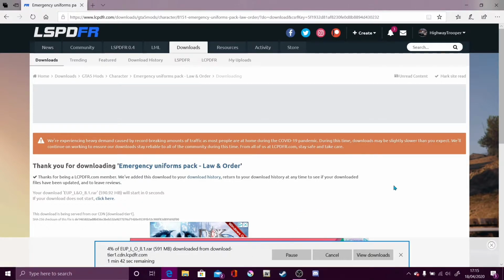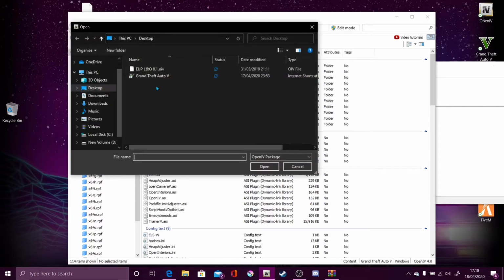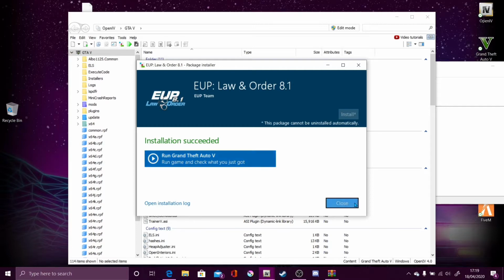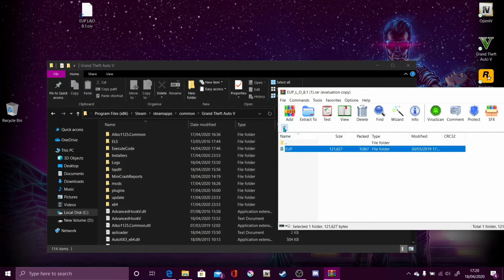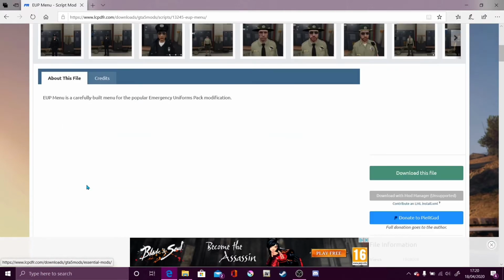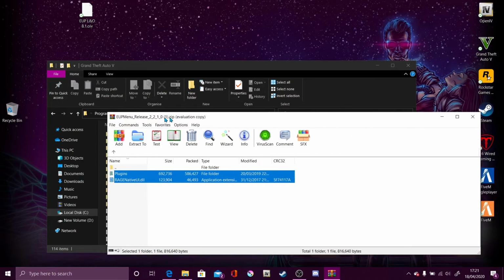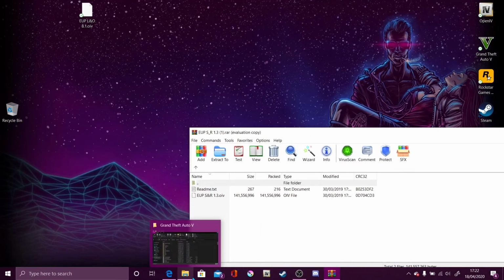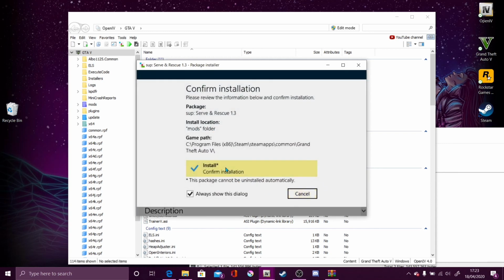How to install LSPDFR: EUP L&O, S&O AND EUP Menu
Hope you find this useful if so please like and